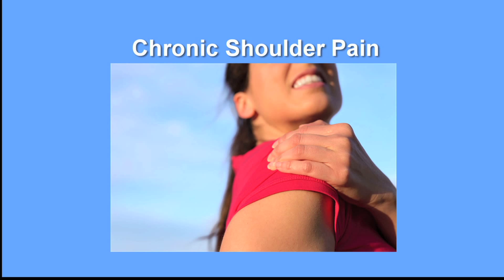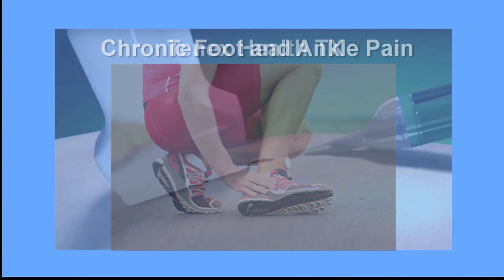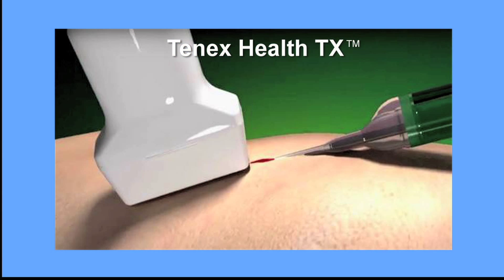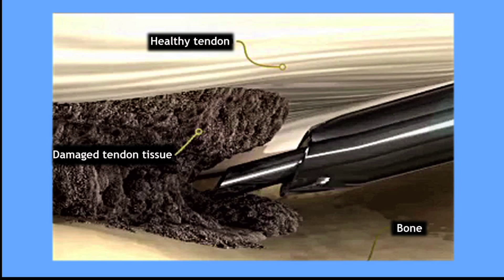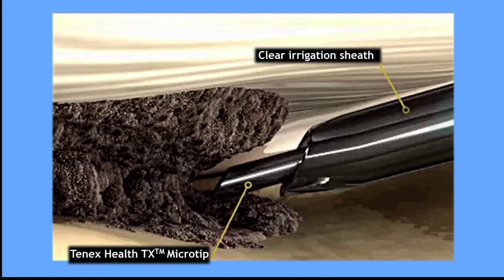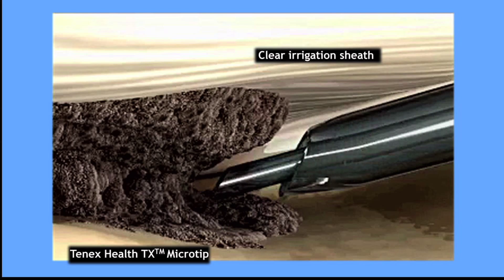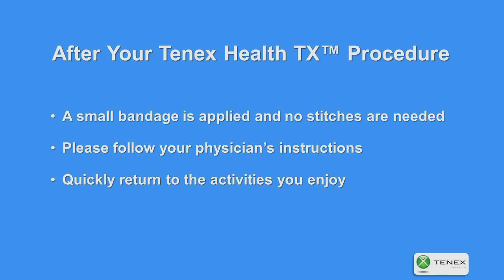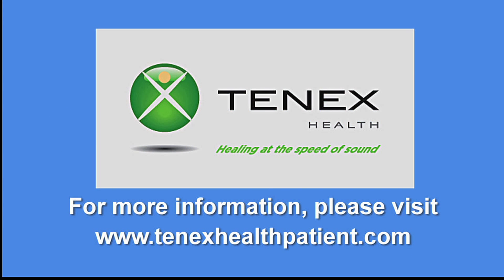TENEX Health TX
The Tenex Health TX System combines ultrasound imaging to identify damaged tissue with the advanced TX MicroTip™ which precisely breaks down and removes only the damaged tissue that causes pain.